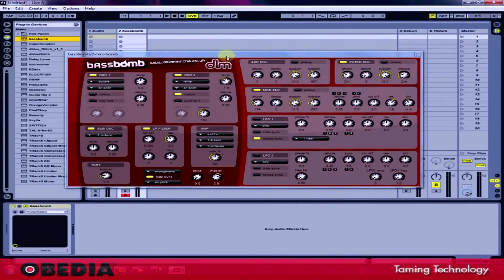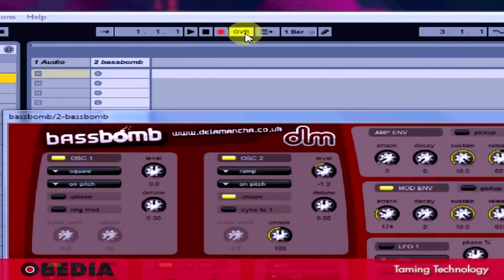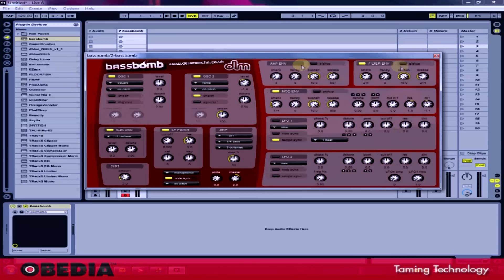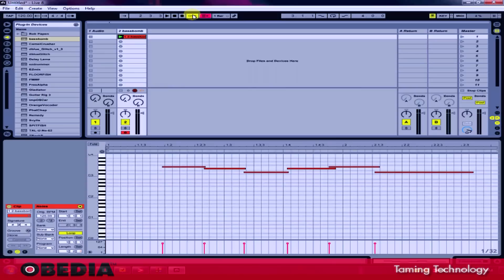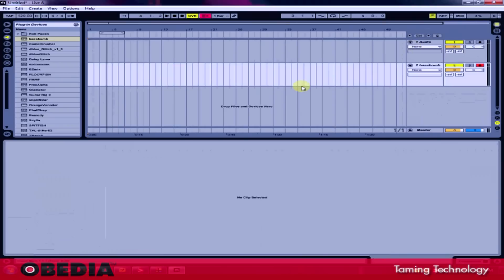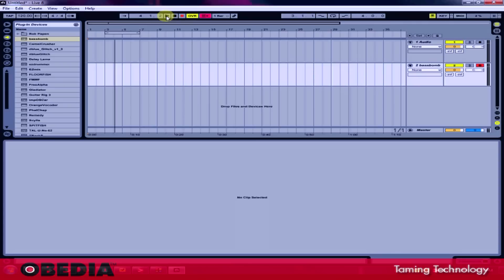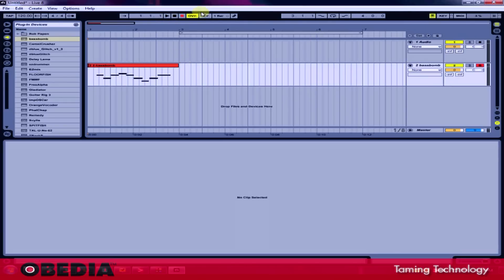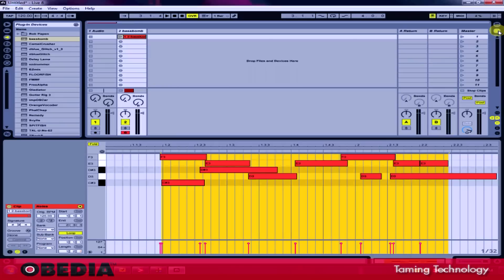ABLETON LIVE: How to use MIDI overdub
How to use MIDI overdub in Ableton Live.  From OBEDIA, the source for digital audio training and tech support on the internet!